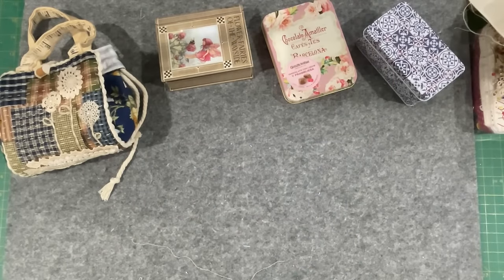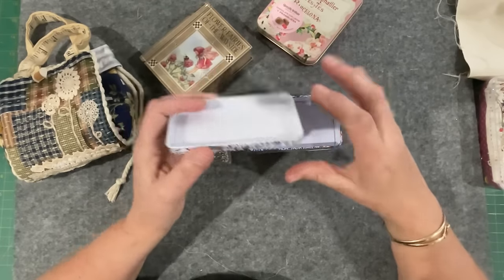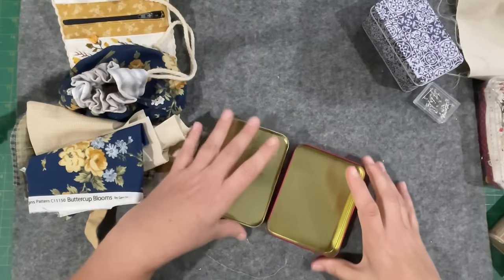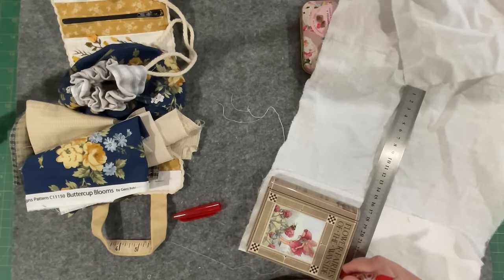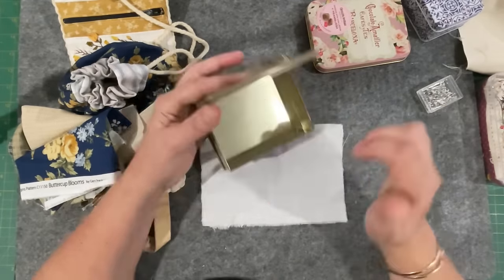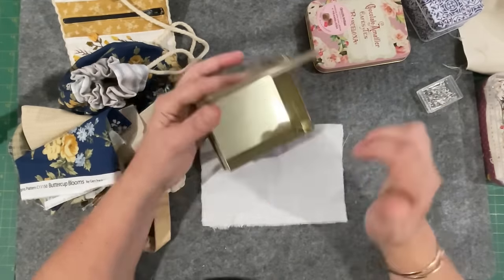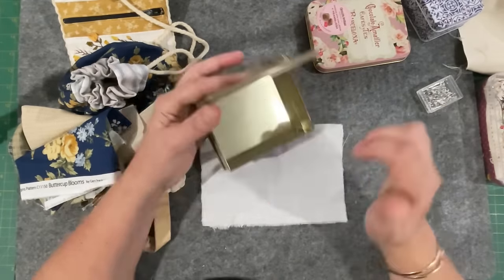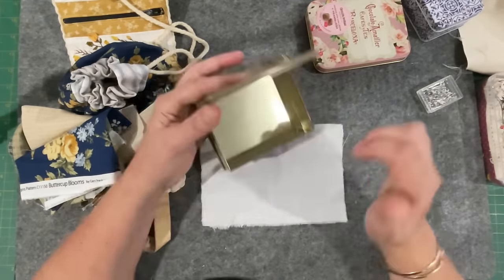Part 59 Hussif or Sewing Roll or Housewife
Thanks for joining me as I play some more with the March prompt Hussif in a box.. a tin box

Im adding a little pin cushion toJennifers Boro inspired sewing caddy pattern .. as often seen in her videos … below is a link to her channel and if you wish to purchase her pattern you can via her email address below…

Jennifer Clouston’s Channel

The Pattern is available directly from Jennifer purchased via her email

This is the video where she shows us more detail about the bag.